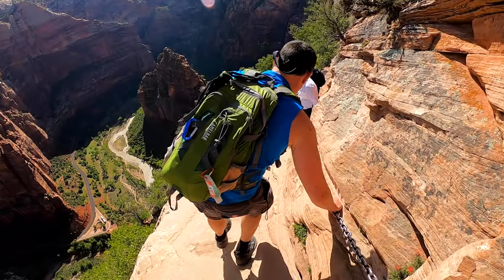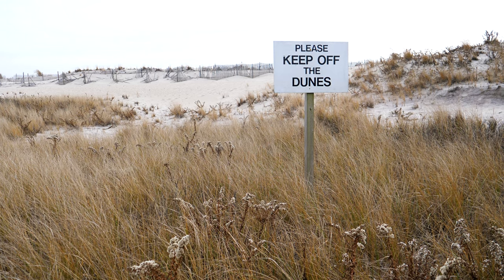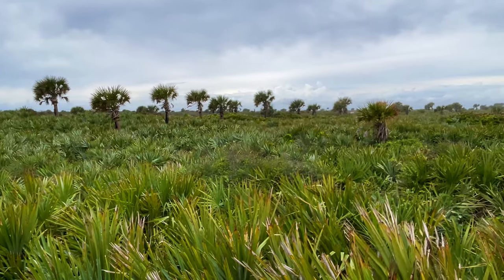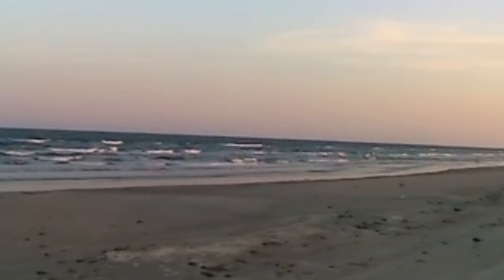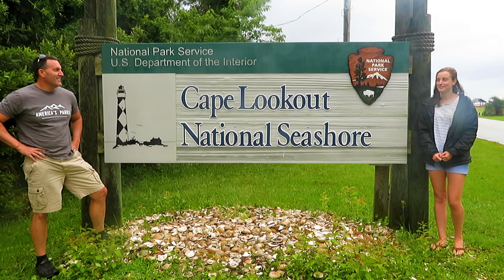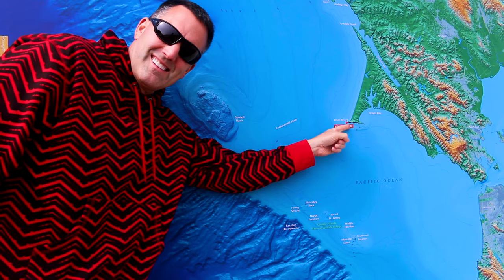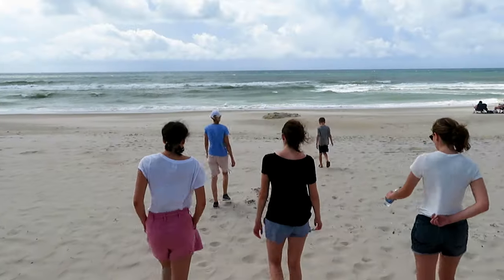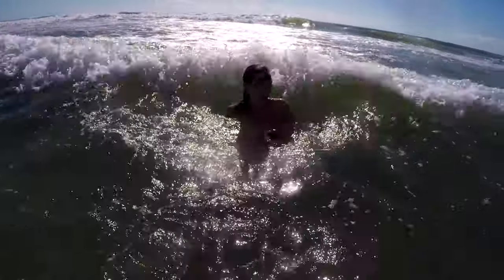The 10 NATIONAL SEASHORES | Ranked and Explained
The 10 National Seashores ranked and explained. Most are unfamiliar with these national gems that we have protected - nine on the eastern seaboard and one on the pacific. I have personally visited all of these locations in the past.

0:00 Introduction
0:44 Fire Island
2:03 Assateague Island
3:14 Canaveral
4:24 Padre Island
5:19 Gulf Islands
6:15 Cumberland Island
7:17 Cape Lookout
8:19 Point Reyes
9:16 Cape Hatteras
10:23 Cape Cod
11:30 Conclusion

Our PRIMARY GEAR as of Season 7 – SPRING 2022:
Camera: